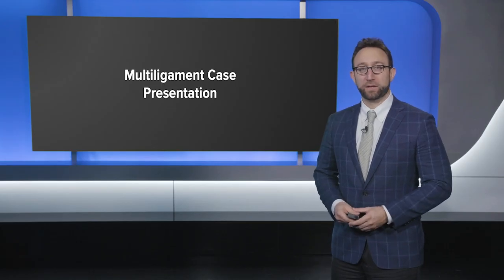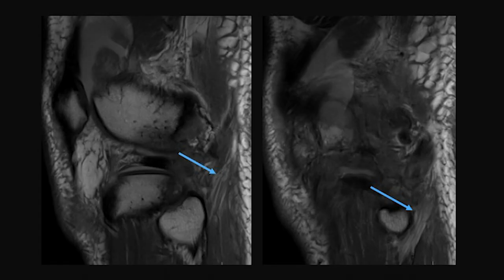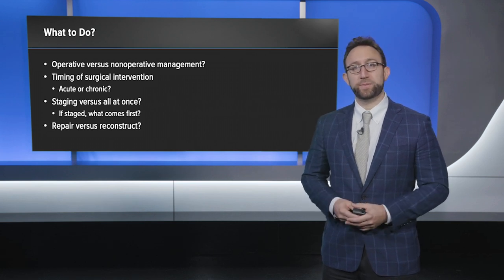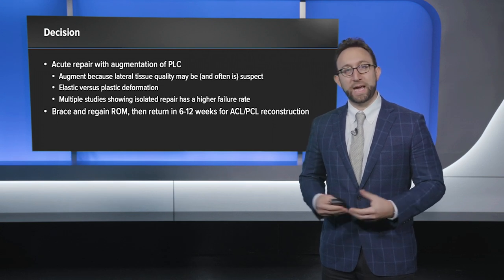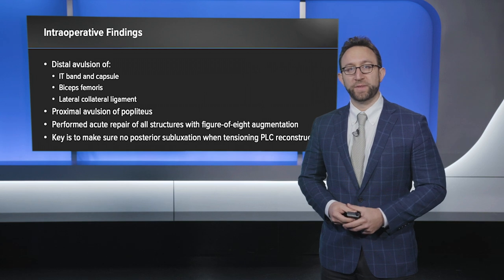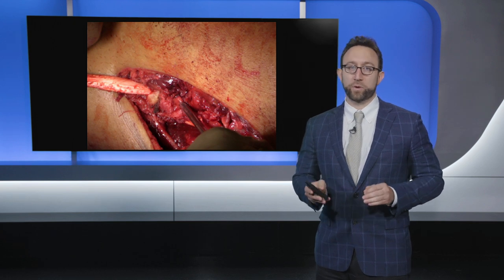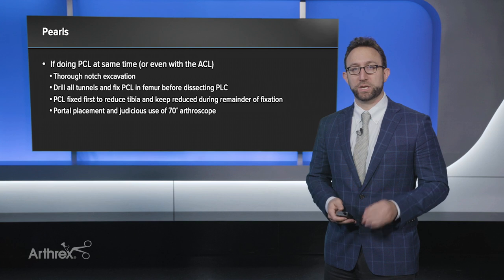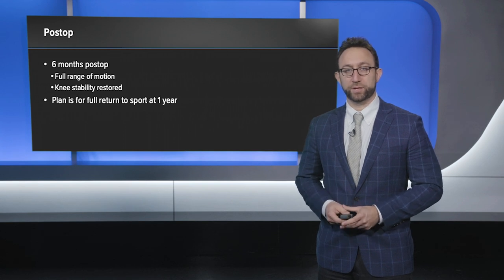ACL, PCL, and Collateral Ligament Reconstruction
Michael J. Alaia, MD, (New York, NY) presents a case of a multiligamentous knee injury, focusing on posterolateral corner repair.